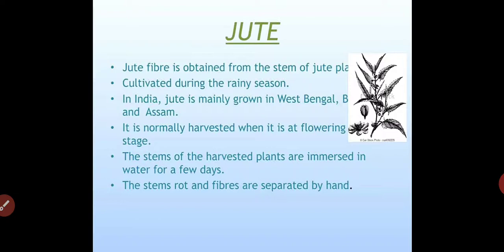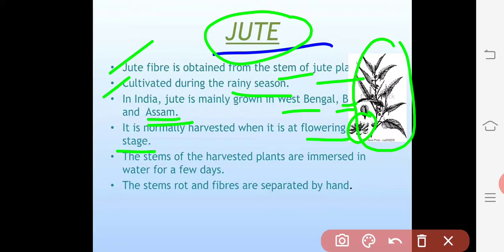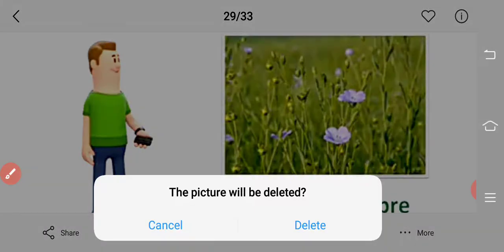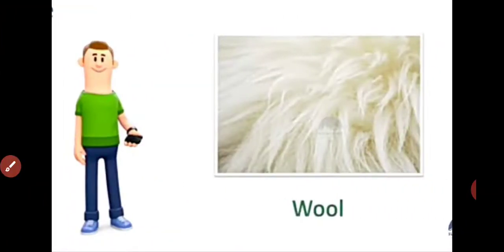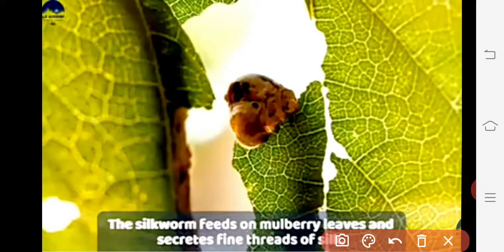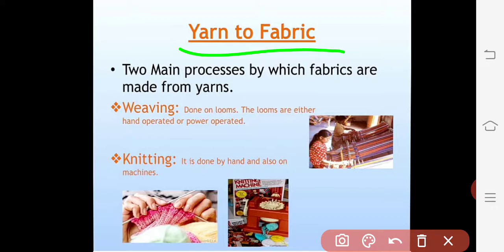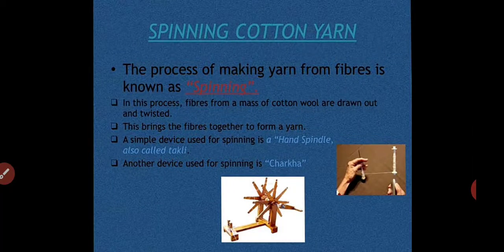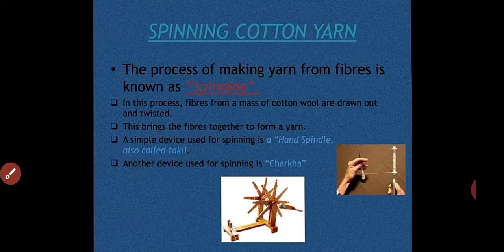Science chapter3 "Fibre to fabric "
Various Procesess of fibre to fabrics